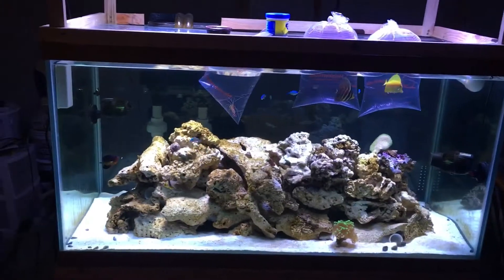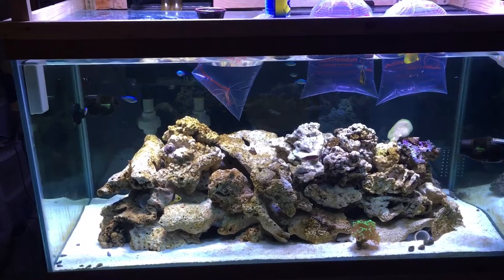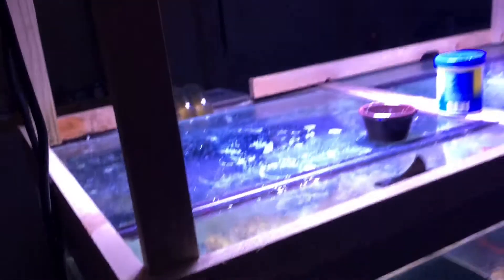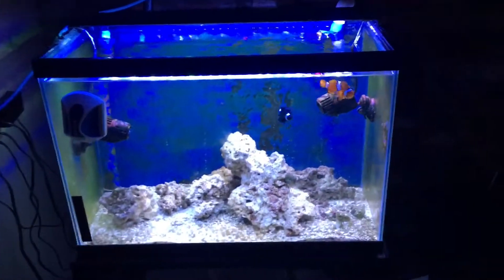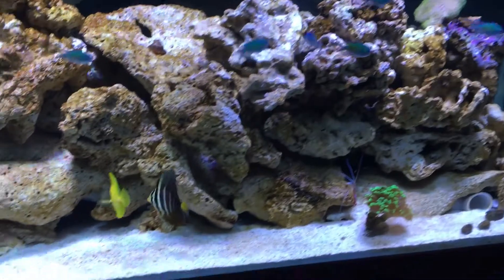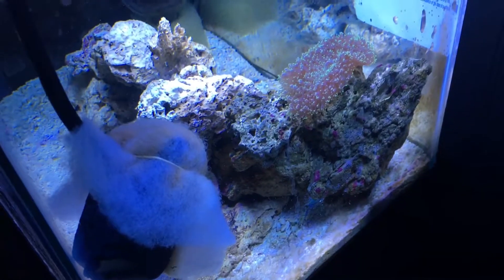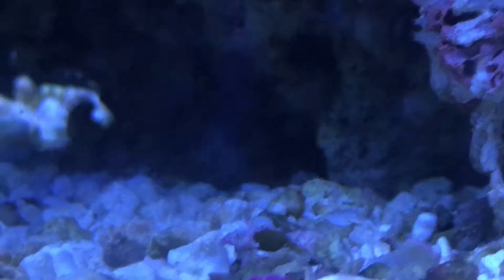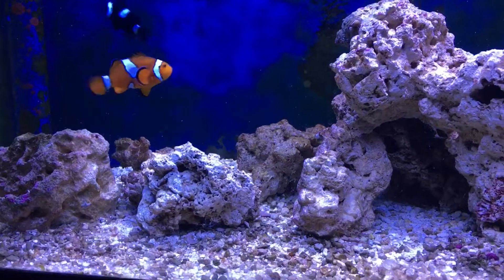120g saltwater aquarium update. Adding lights & fish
Adding sailfin and yellow tangs.